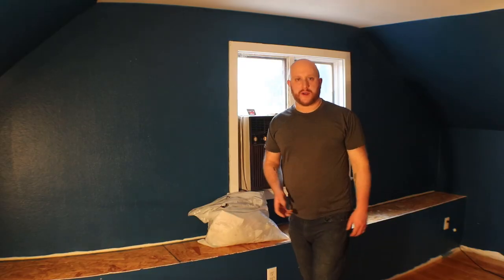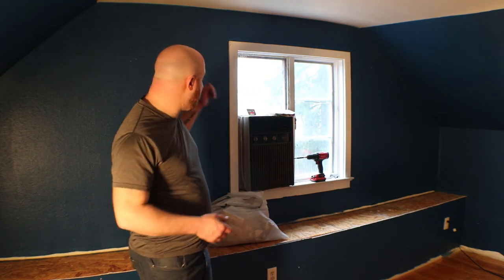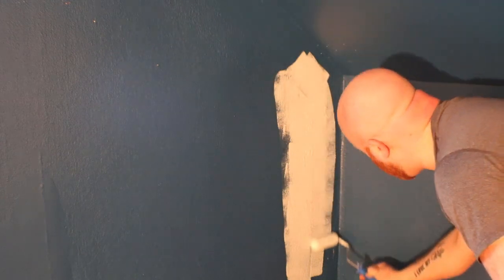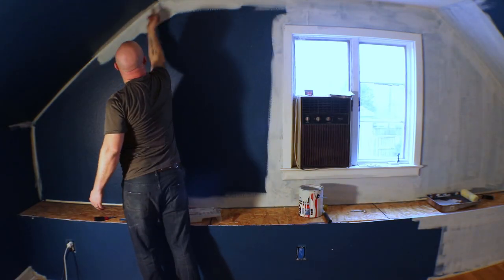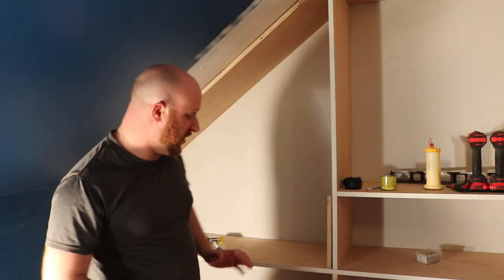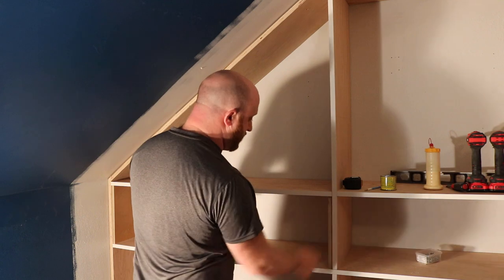Building a in the wall bookshelf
In this video, I wanted to take you along my process of building this in the wall bookshelf. Its one of those projects that's been on my list for a while but I couldn't be more pleased with the results. Enjoy!

Some things I used in this video:
Glue Bottle
Wood Glue
Carpenters square
Exterior Torque Screws
DeWalt Bit Holder
Kreg Pocket Hole Jig
Pocket Screws
Deco Paint Pen
1 1/4” Drywall Screws
Table Saws
Wood Clamps
Air Nailer

And remember to click the “bell” icon to get every notification on a new video.